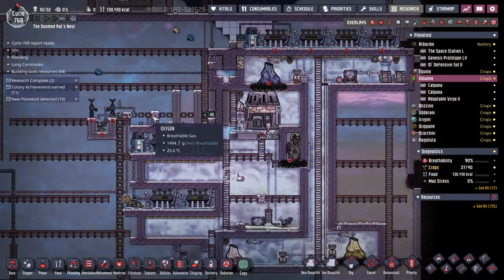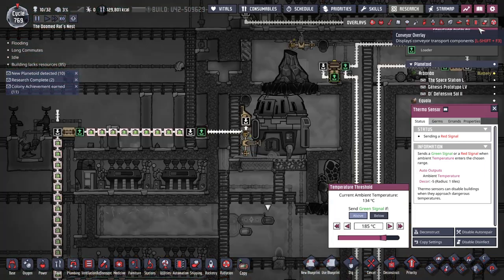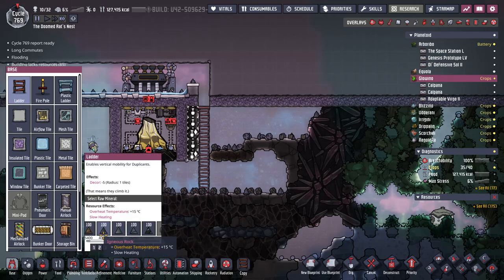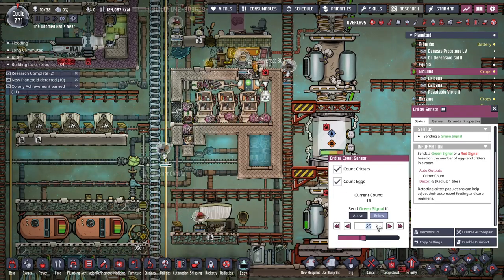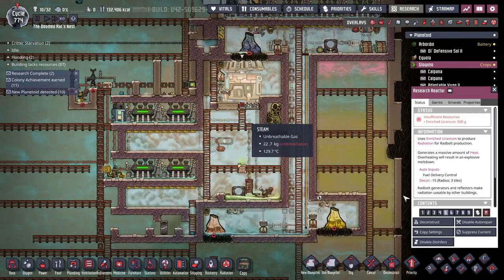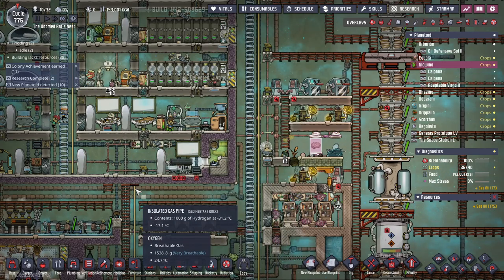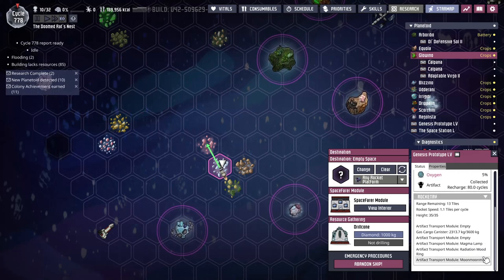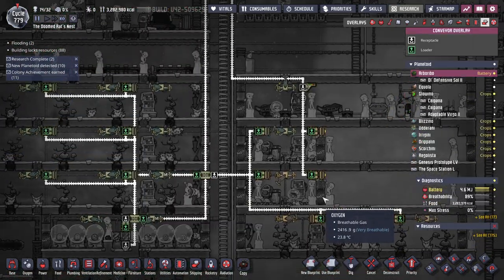Automating Reactor Artifact Hunting Rad Launching Doomed Rats Nest Oxygen Not Included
Reactor is up to temperature and time to try ways to automate the fuel delivery.
Rockets are sent to hunt for artifacts.
The Rad Launchers are in place, time to see if they work.